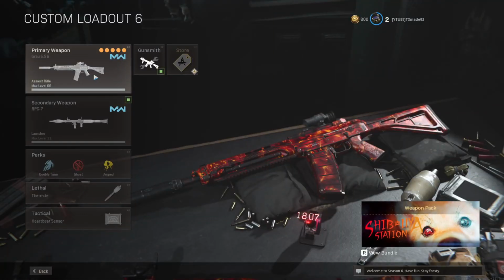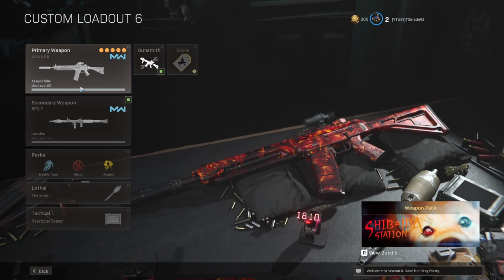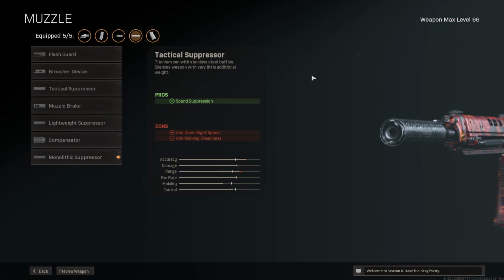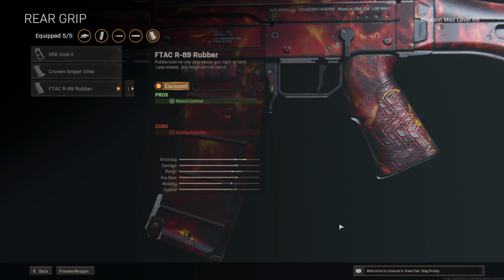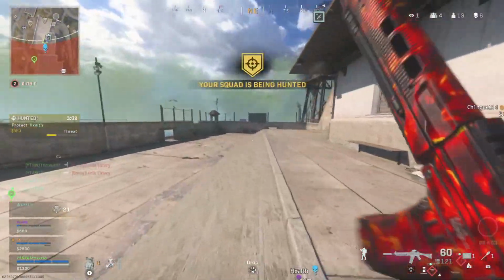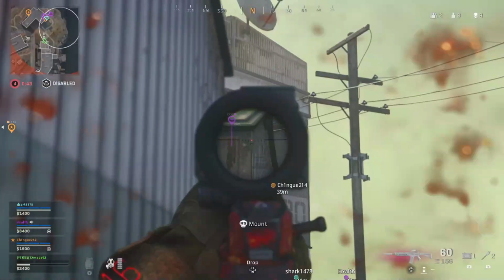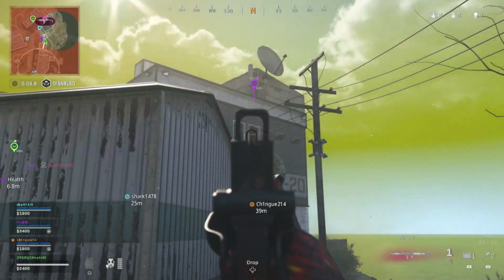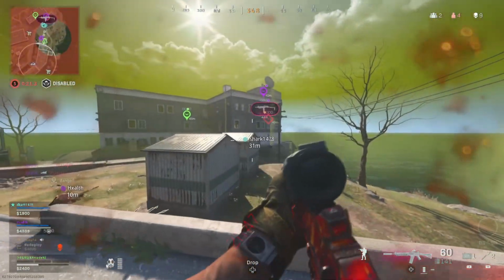This GRAU 5.56 Class Setup is INSANE! 🔥Warzone-(BEST CLASS SETUP)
On this video im going to be going over the best GRAU Class Setup! 🔥